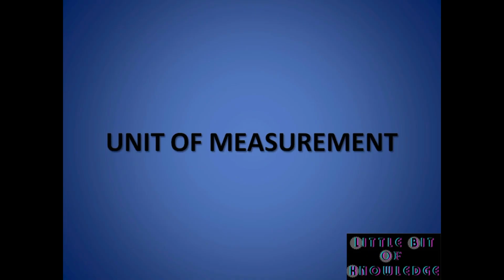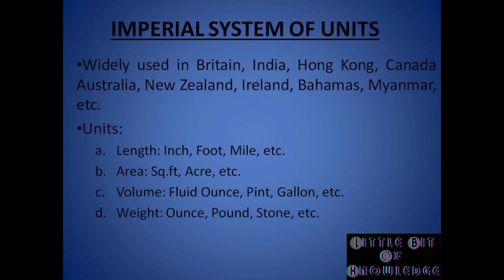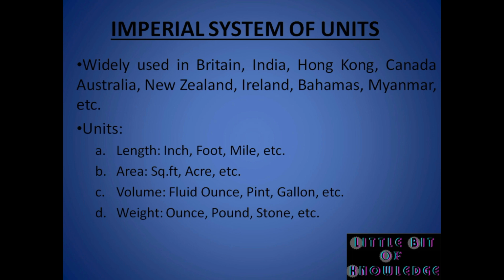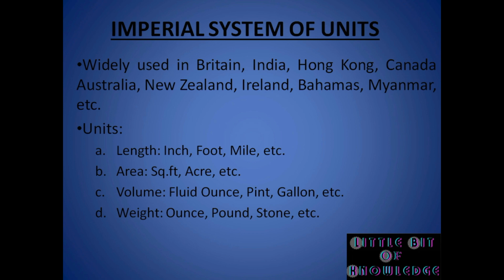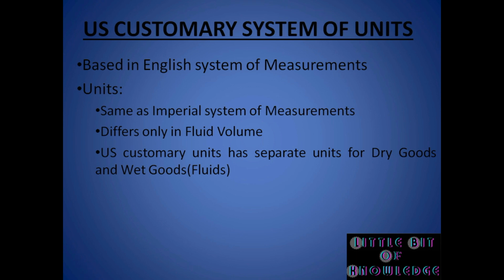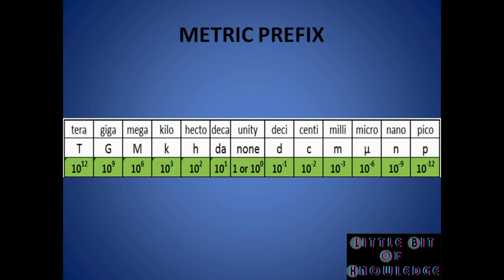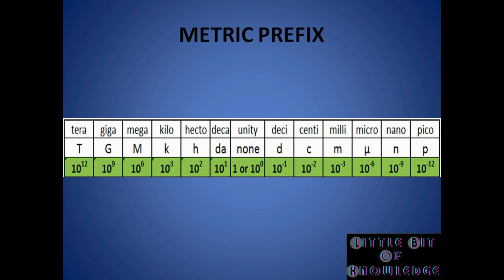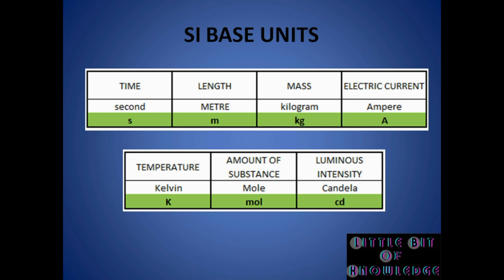Units of Measurements (English)